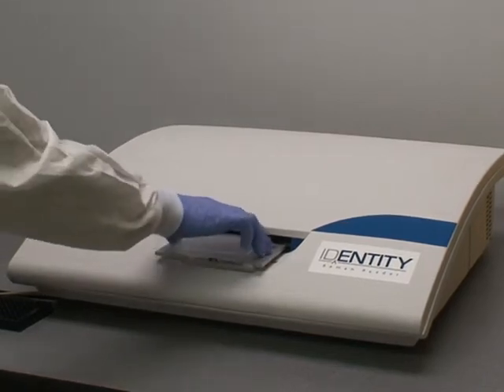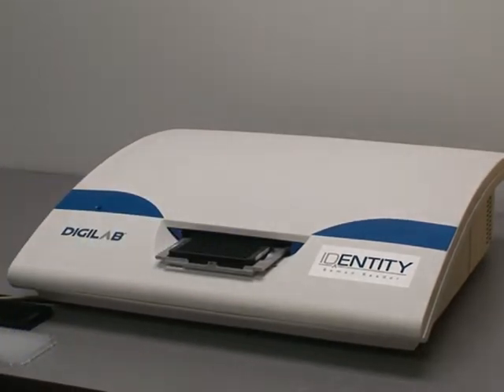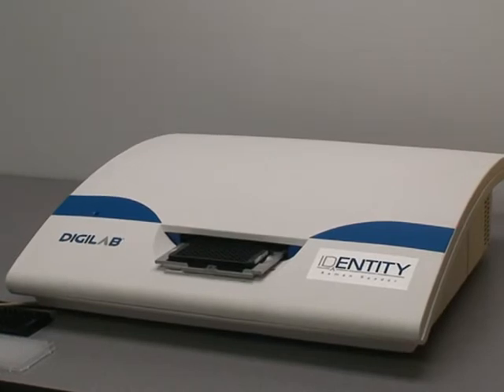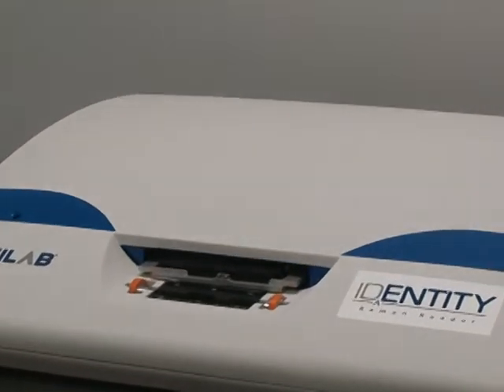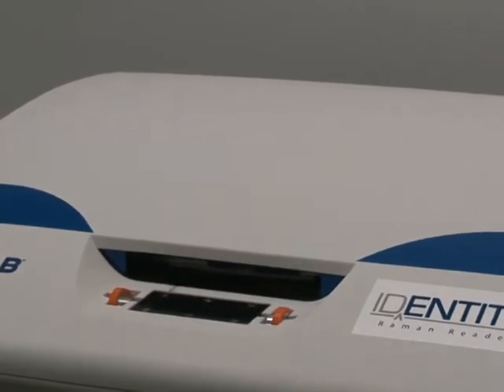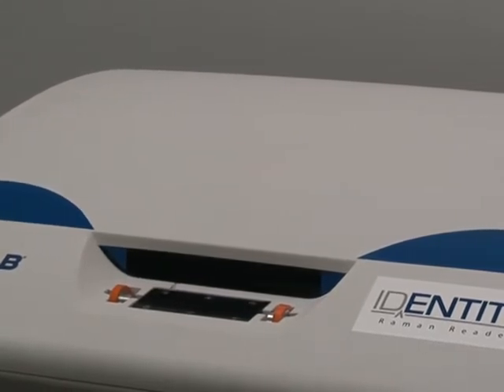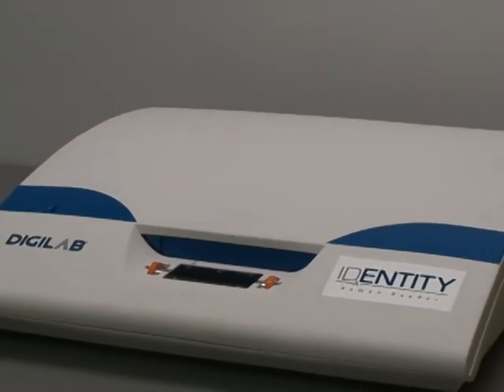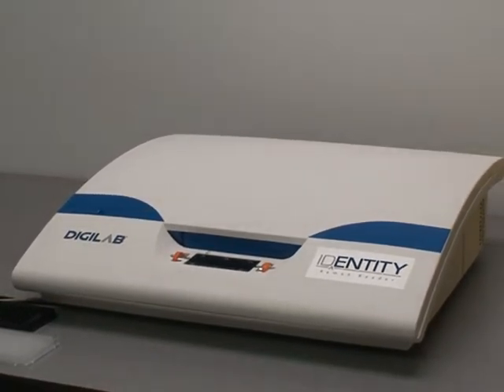Discover the Ease and Efficiency of Raman Spectroscopy - Identity Raman Plate Reader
Digilab Identity Raman Plate Reader is an innovative microplate reader based upon the power of Raman spectroscopy. The Identity uses either high performance 532 nm or 785nm laser sources and a spectrometer to automatically obtain Raman emission from liquid samples in variety of plate formats.